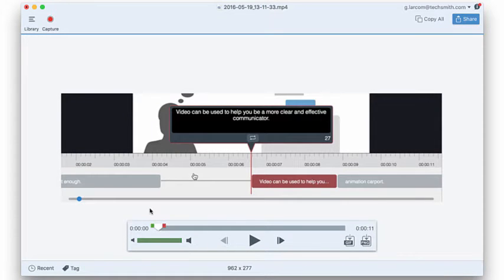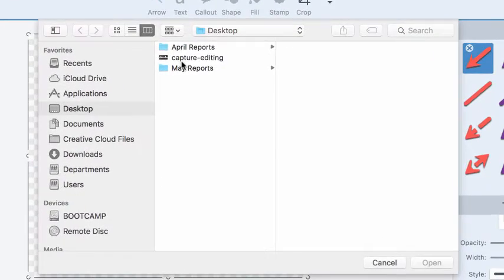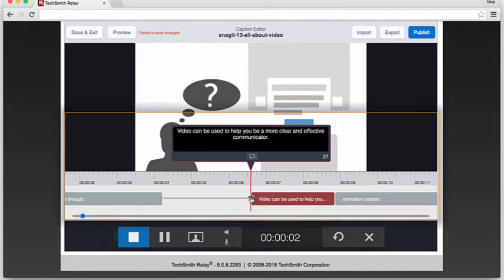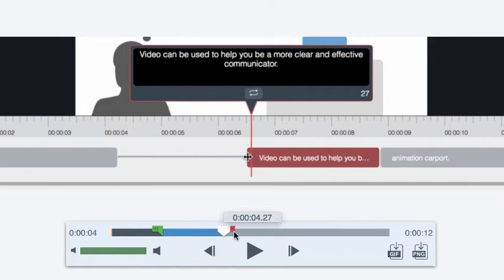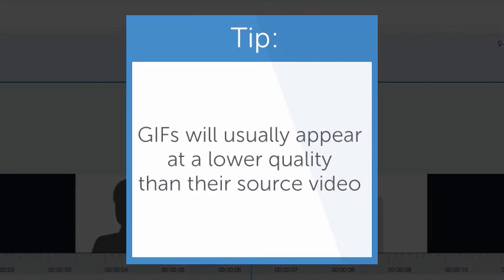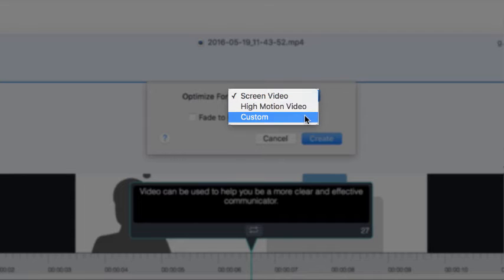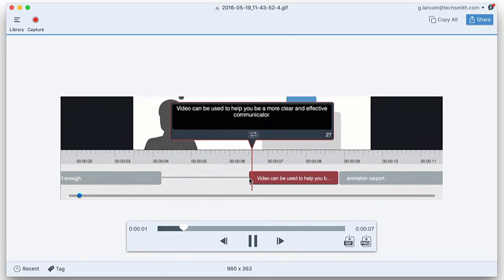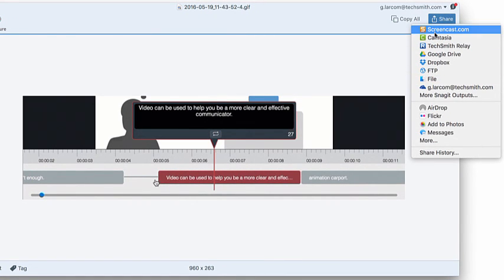Snagit 4: Create an Animated GIF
Beyond funny reactions and surprising moments, GIFs have become a great way to share knowledge and information. Snagit helps you make GIFs of your screen captures and other videos.

00:02 - Some say GIF others say JIF. We’re open to either pronunciation.
00:10 - A quick overview of the steps to creating a GIF with Snagit before the video goes into more detail
00:27 - Open a video in the editor or record a video of your screen
00:48 - For screen recordings, use a smaller frame to help keep the focus on what’s happening
01:03 - Processes involving 2-5 steps are ideal for GIFs
01:18 - The playhead handles allow you to choose the footage for your GIF
01:55 - Production presets help you produce an optimal GIF
03:34 - Save your GIF to your computer or share it to the web!